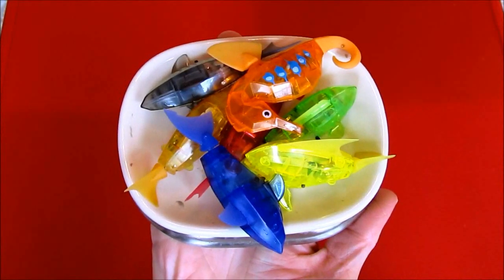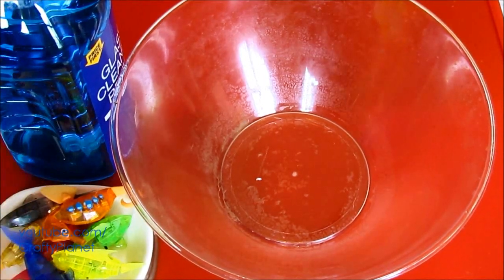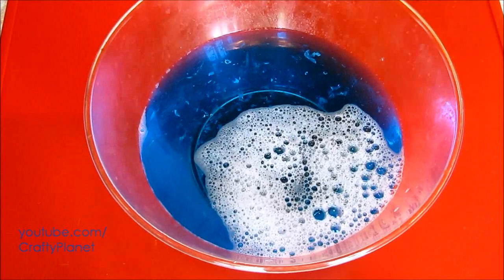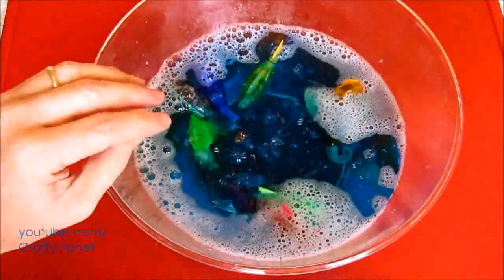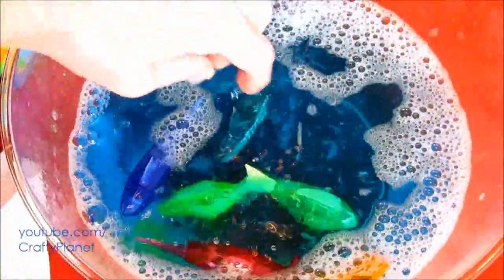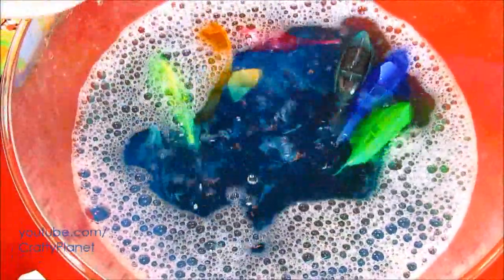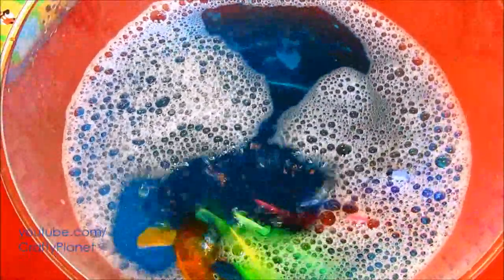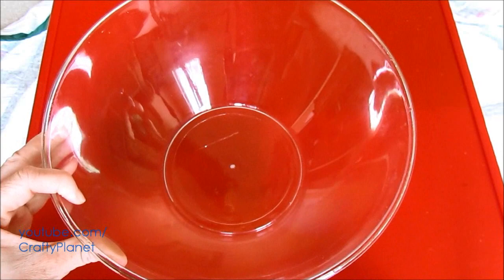Can A Hex Bug Fish Swim in Windex ??? Aquabot Swimming Test Review Micro Robotic Robot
Can our school of Hex Bug fish swim in and survive the strength of generic Windex ???

Part pet, part toy, the HEXBUG Aquabot provides kids with the fun experience of having a pet fish, without all the messy clean-up. The portable fishbowl allows kids to bring their pet fish with them wherever they go!

HEXBUG Aquabot is available in two styles, the Shark and the Clownfish, and ten translucent colors. Styles and colors are selected randomly at time of shipment based on availability.